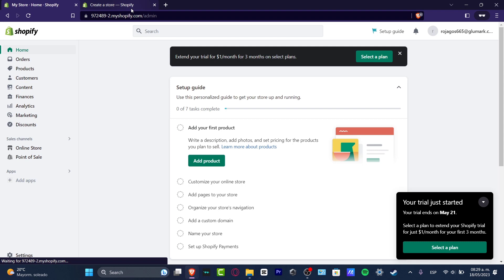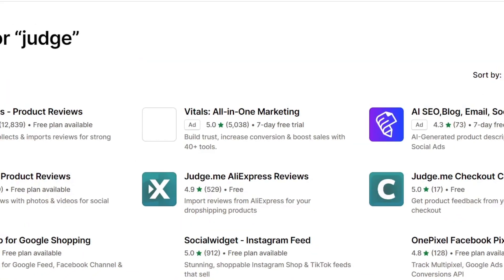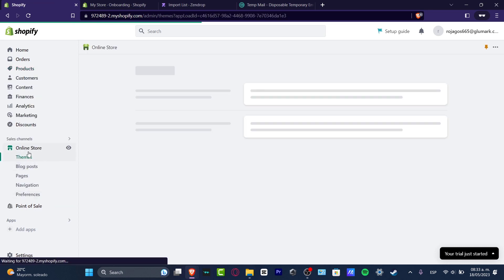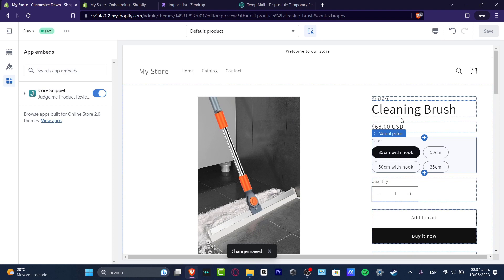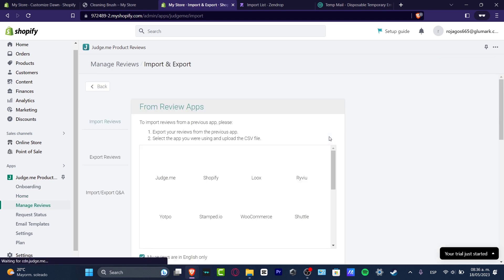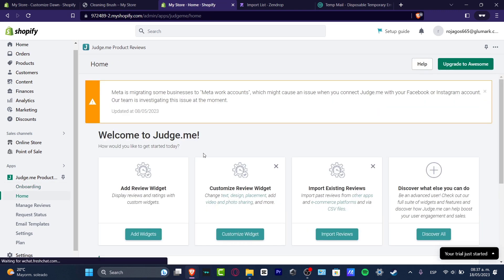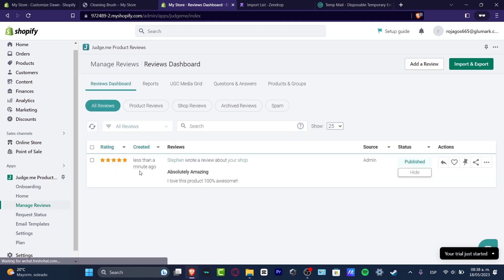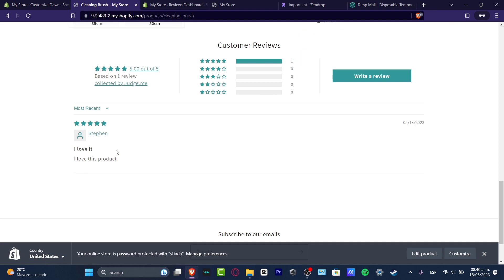How To Use Judge.Me For Your Shopify Store (2026) Full Guide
If you're looking for a way to improve your Shopify store's reputation and boost sales, Judge.Me is an excellent tool to consider. This powerful review management platform allows you to easily collect and display customer reviews, ratings, and photos on your website. To get started with Judge.Me, simply install the app from the Shopify App Store and configure the settings to suit your needs.

From there, you can automate review requests, respond to customer feedback, and showcase your best reviews in eye-catching widgets and badges. By leveraging the power of social proof, Judge.Me can help you build trust with potential customers and drive more sales to your Shopify store.